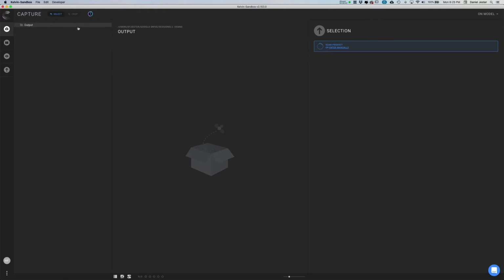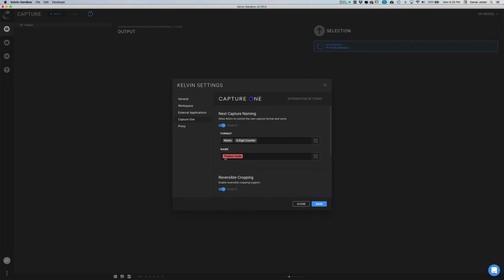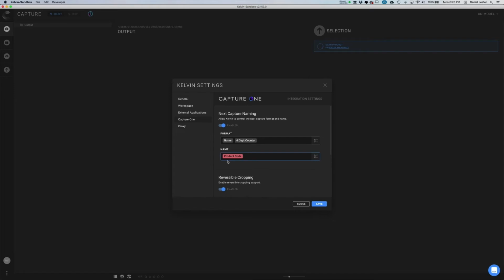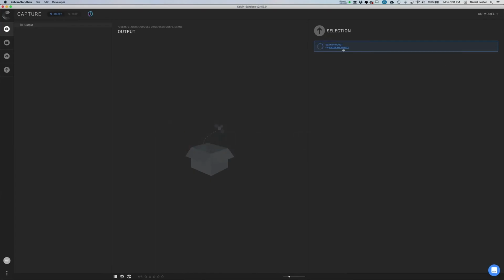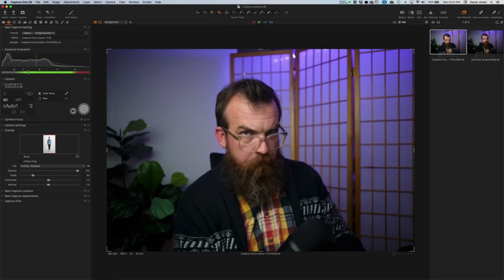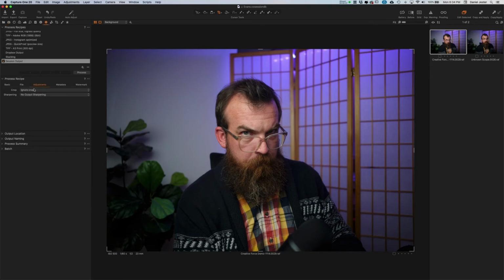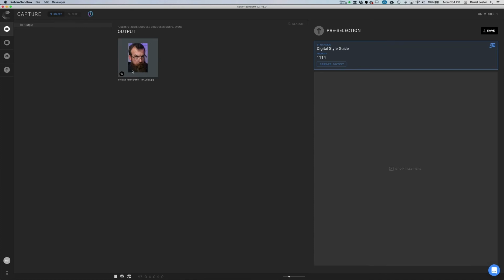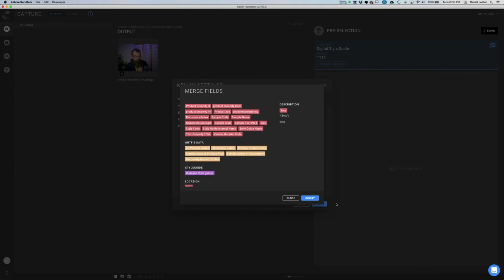Sprint 72 - New Capture ONE Integration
Announcing our new Capture One integration through our on set capture app, Kelvin, and what that means for your workflow.